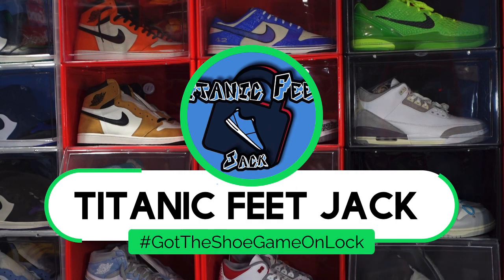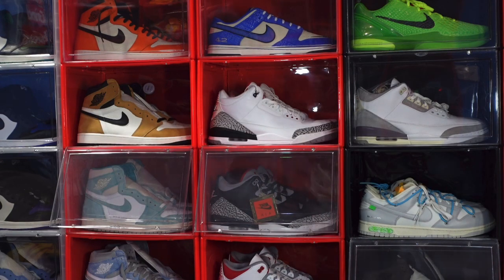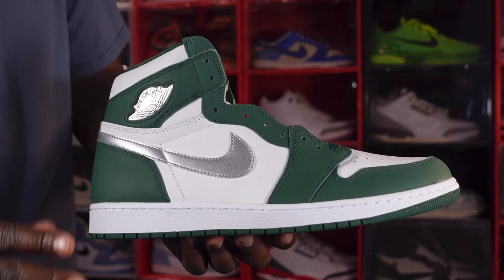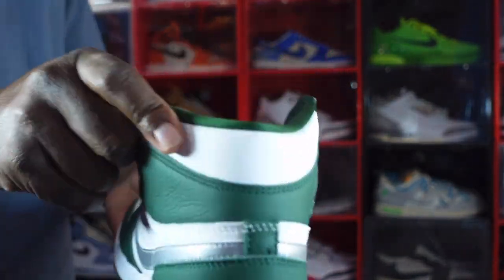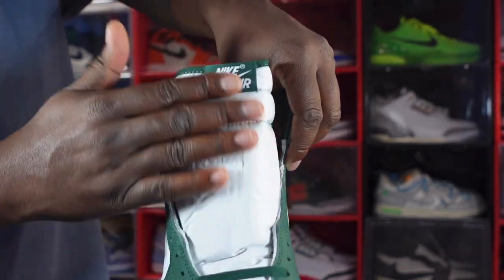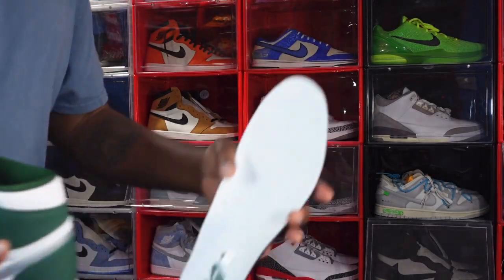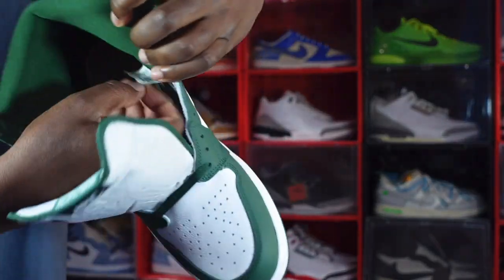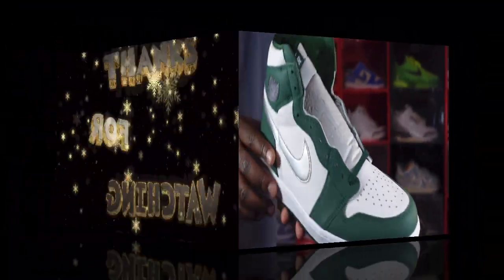AIR JORDAN RETRO 1 HIGH OG “GORGE GREEN” REVIEW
TitanicFeet Jack
190 Belle Terre Blvd. no. 2753

The Air Jordan Retro 1 High OG Gorge Green features color blocking reminiscent of the iconic Air Jordan 1 CO.JP Midnight Navy, originally released in 2091 and reissued in 2020. The high top Carrie’s a tumbled leather upper that pairs a white base with forest green overlays at the forefoot and heel. Branding elements include a metallic silver swoosh and a jeweled wings logo on the lateral collar flap. Underpinning the sneaker is a rubber cupsole, highlighted by encapsulated air sole cushioning and green rubber outsole.